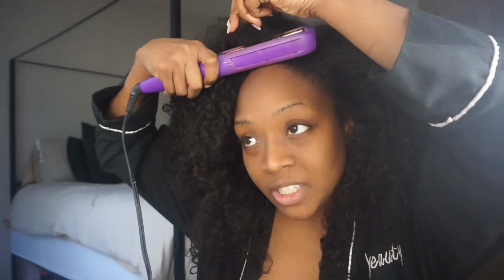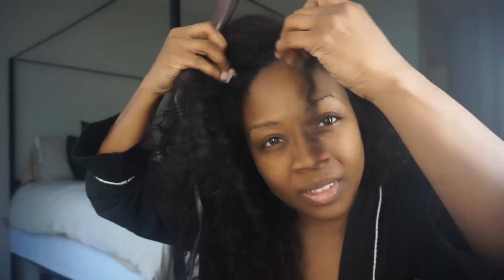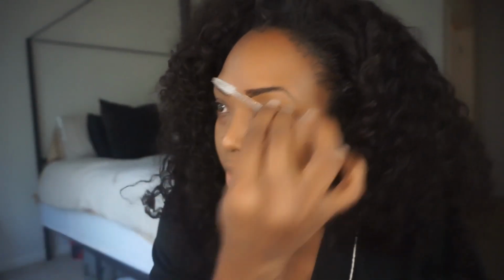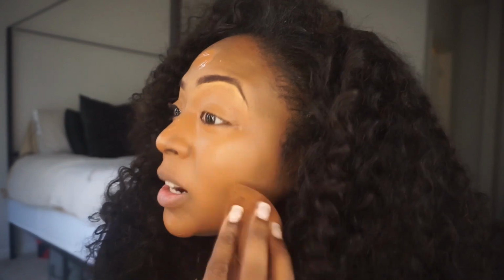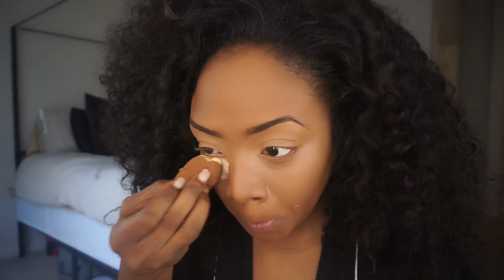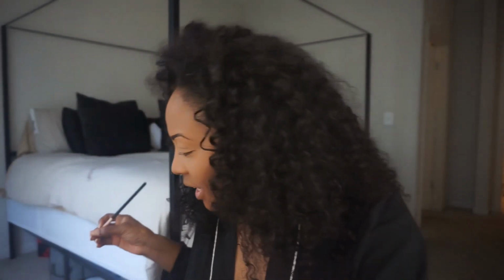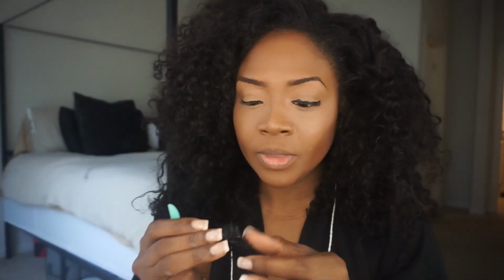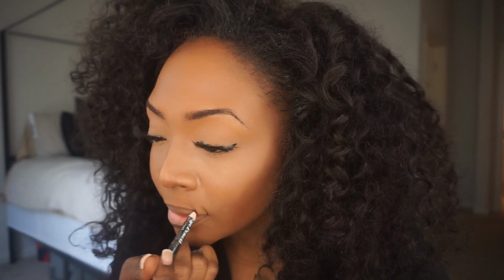FULL GRWM: LUNCH DATE! HAIR + MAKEUP + OUTFIT & FRAGRANCE| DOSSIER YSL LIBRE DUPE|THE BRITNEY B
Heyyy